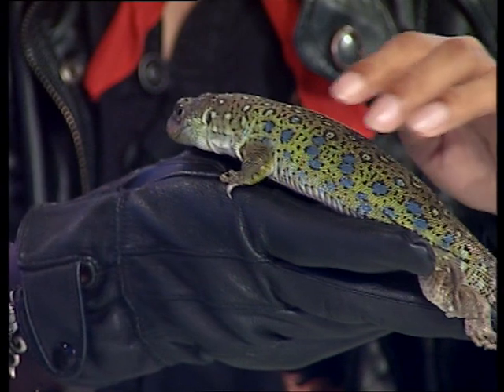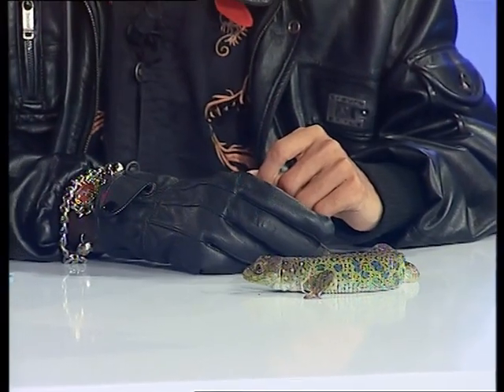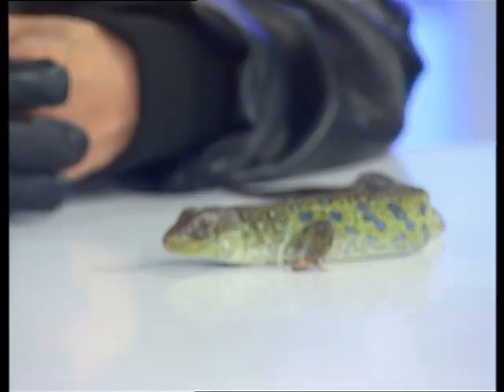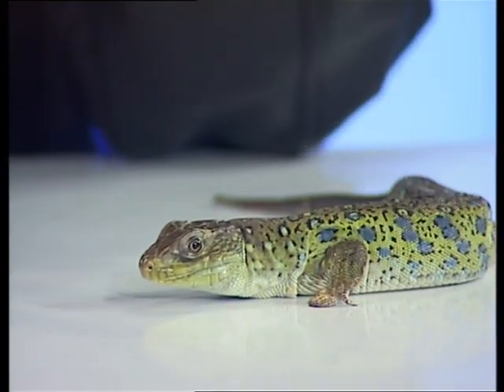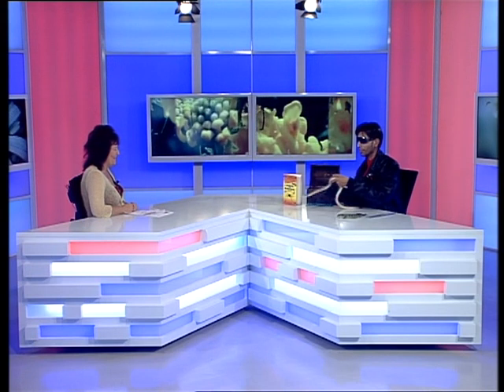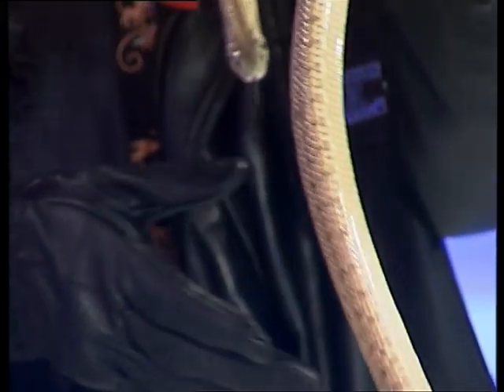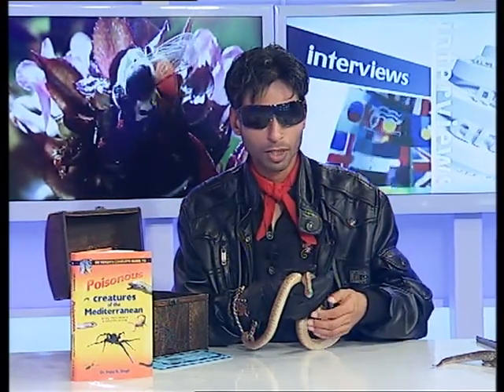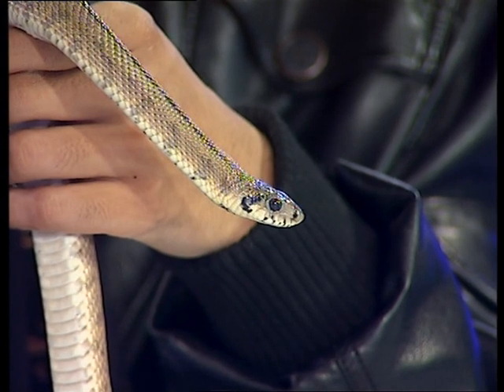Poisonous Snakes with Dr Venom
Author of Mediterranean Wildlife and Poisonous Creatures Dr Venom on Spring watch; handles a Wild Ladder snake!